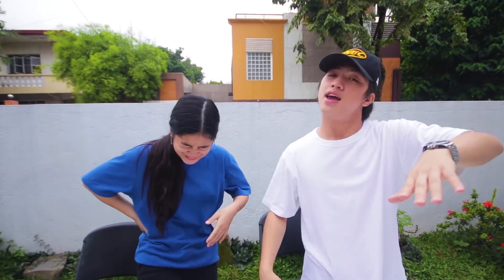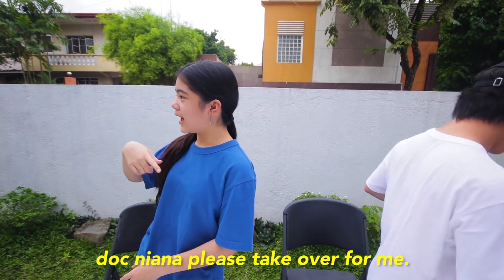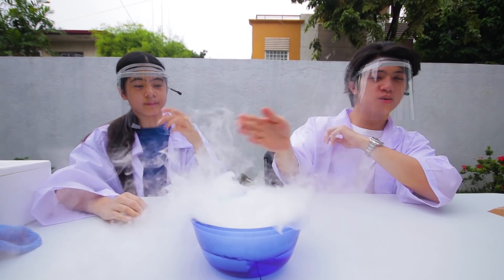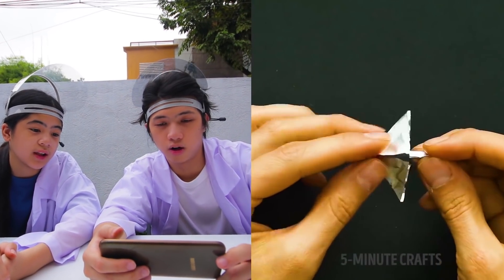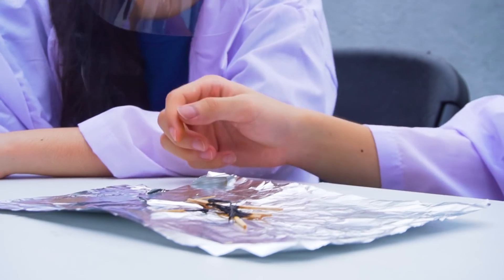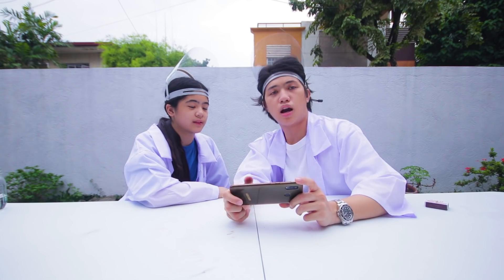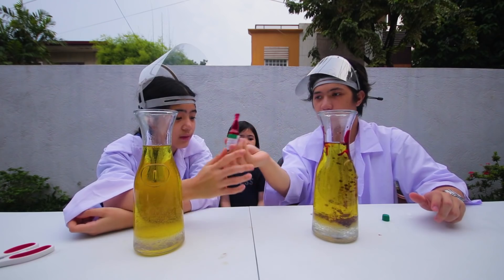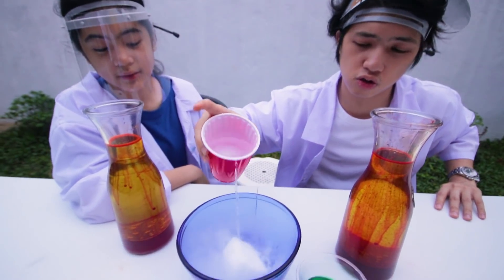WE Tested Viral SCIENCE EXPERIMENTS! (Amazing!) | Ranz and niana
We tested out some science experiments! amazing reactions wow!